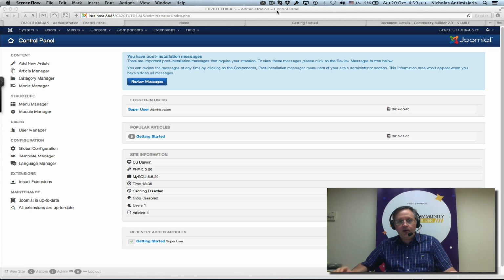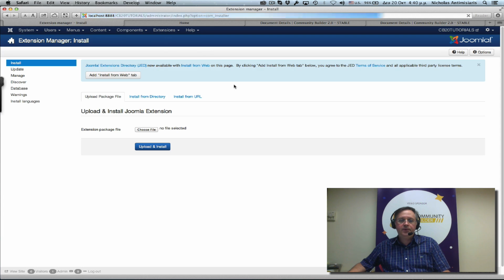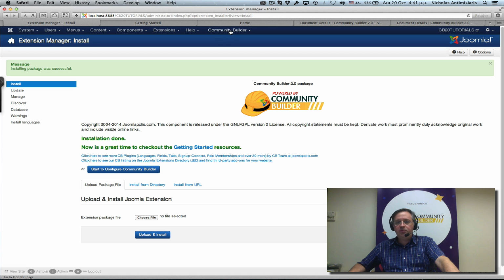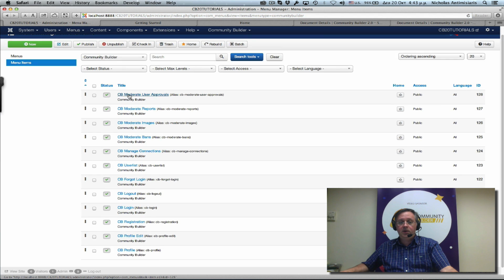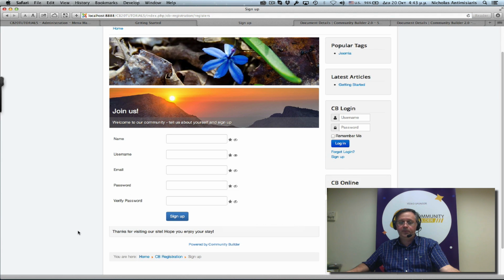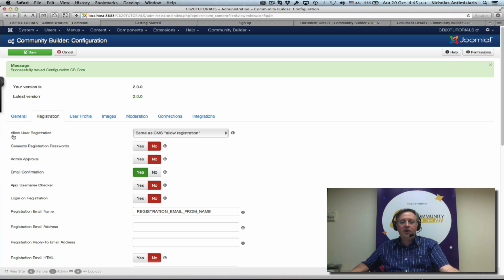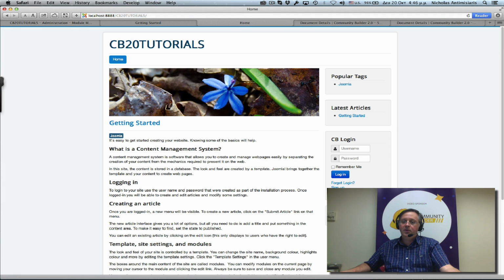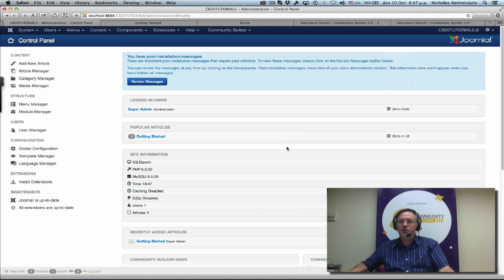CB 2.0 Tutorials - 01 - Installing CB 2.0 on Joomla 3.x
Community Builder 2.0 Tutorial #01.
Short tutorial covering first steps to install CB 2.0 on a Joomla 3.x website.